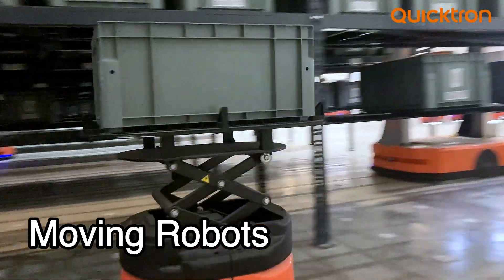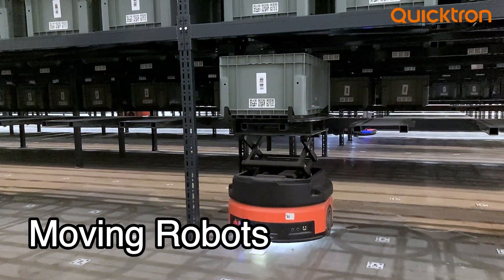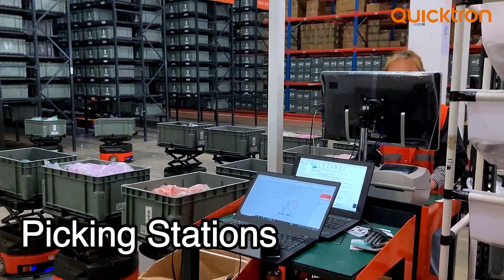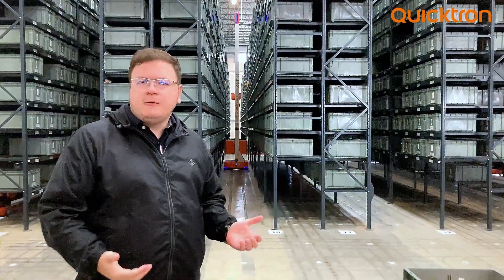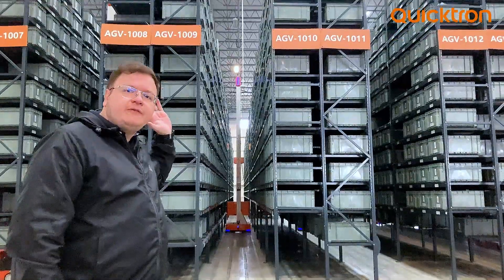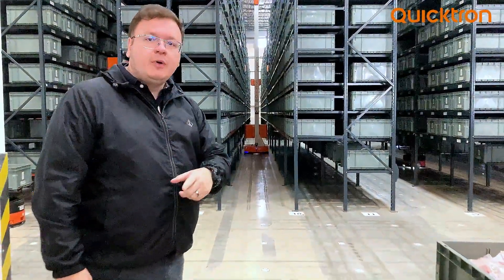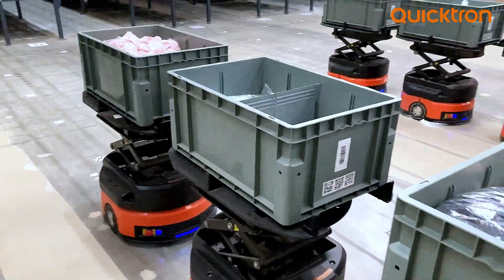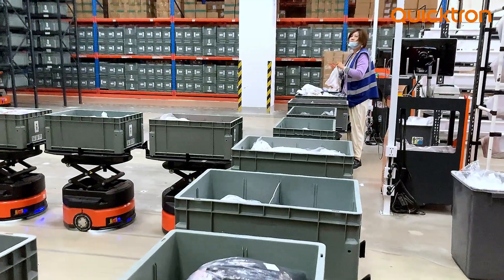QuickBin | An insightful explanation of the working principle of our patented G2P technology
Let's dive into QuickBin's working principle with Quicktron Robotics' Senior Project Manager, Geovani Marsiglia. QuickBin Solution is an autonomous Good-to-person picking system that streamlines warehouse management by reducing manual labor and increasing productivity.